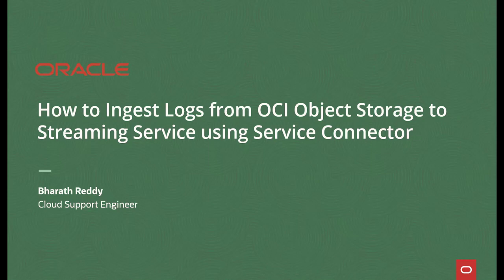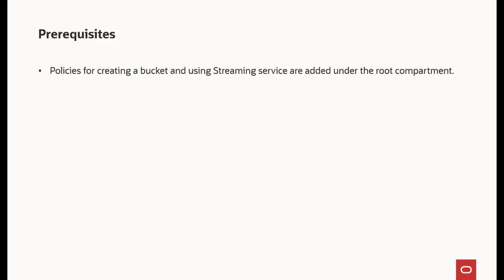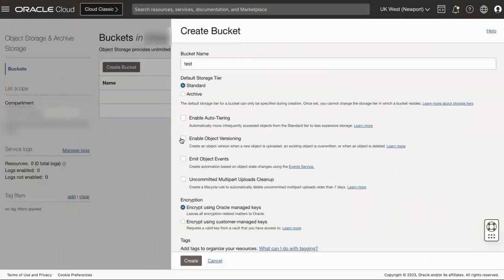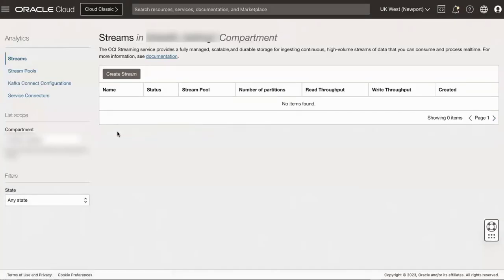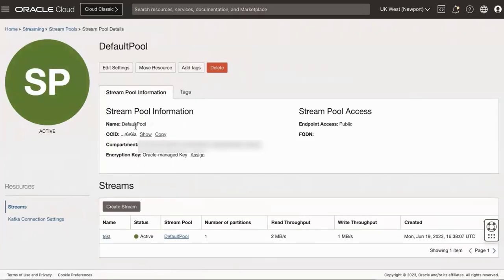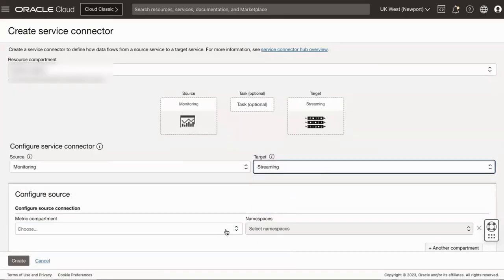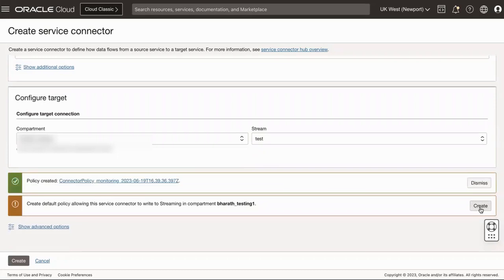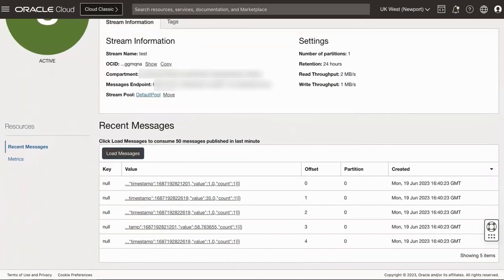How to Ingest logs from OCI Logging to the Streaming Service Using Service Connector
This video explains how to ingest logs from OCI Object Storage to the Streaming service using a service connector.